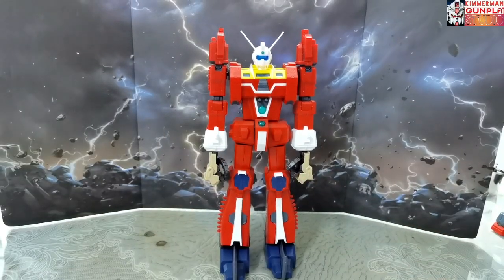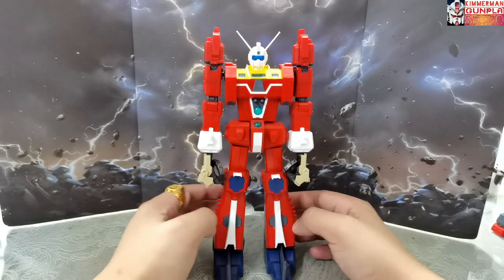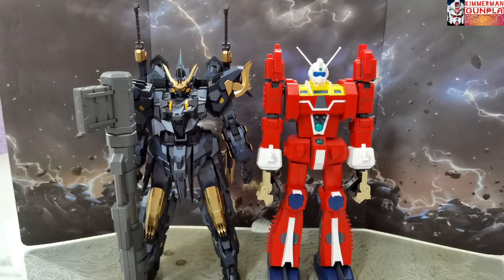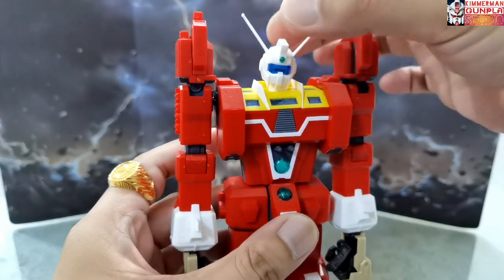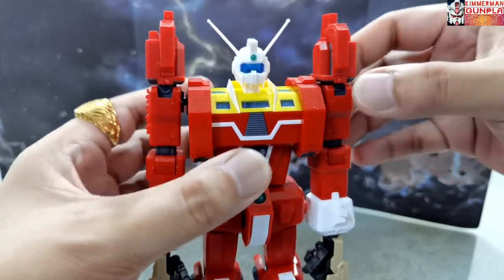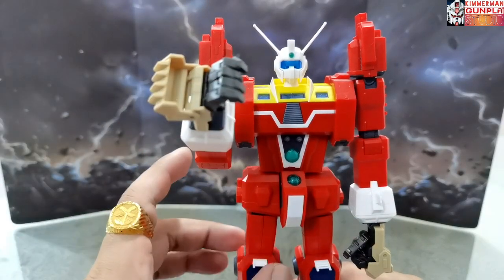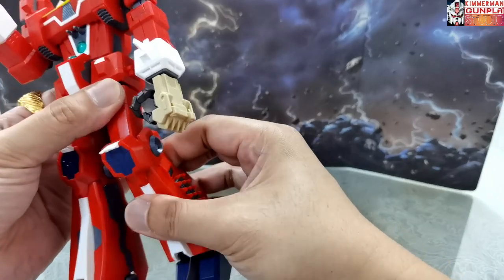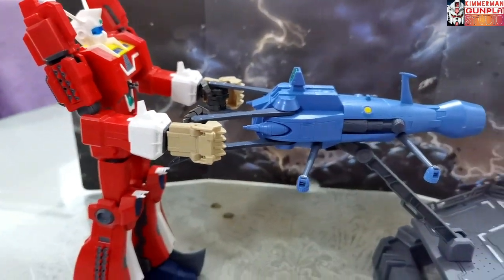[REVIEW] Aoshima ACKS - IDEON 1/450 - Space Runaway Ideon Model Kit REVIEW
Model kit review of Aoshima ACKS - IDEON 1/450 - Space Runaway Ideon.

- HobbyLink Japan
- Mandarake
- Shopee Ph
- Sam's Model Kits
- Wakaru Senpai
- Wasabi Toys
- NeoHobs
- D&M Toys Store
- Hobby Wang
- Build And Collect Hobby
- GGHobbiez
- Hobby Planet Collectibles
- JNJT Collectibles